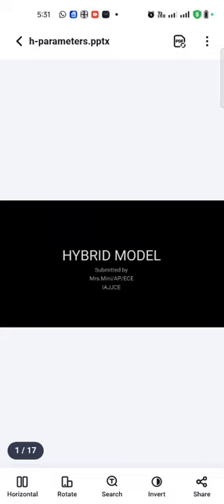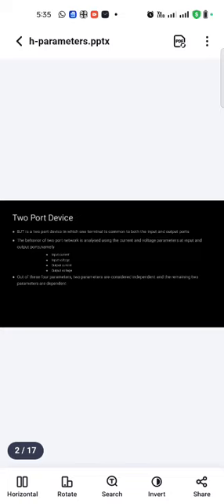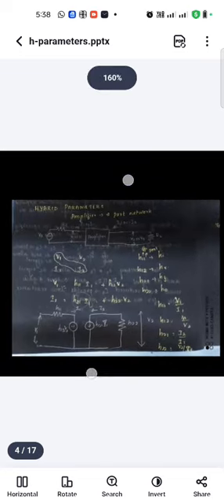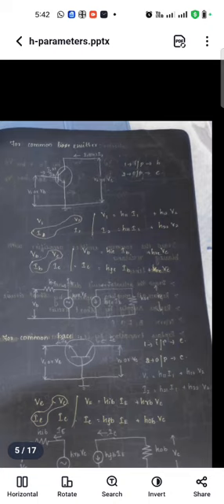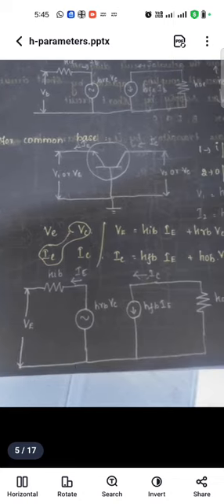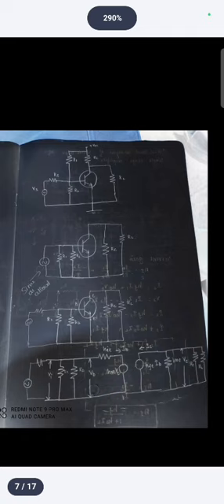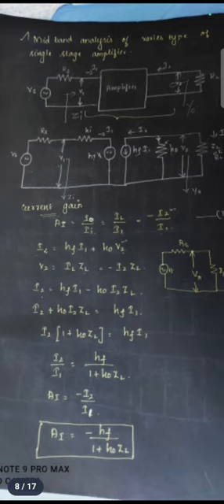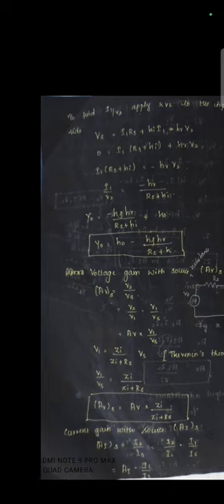Hybrid Model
Mrs.Mini, AP/ECE